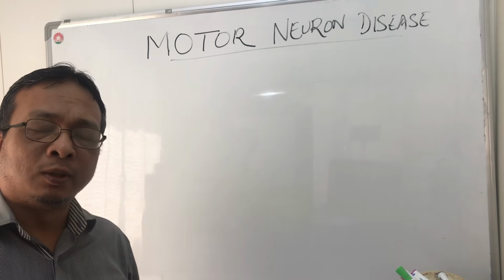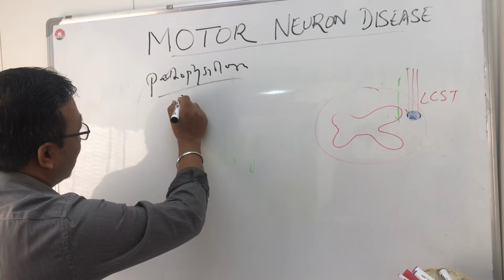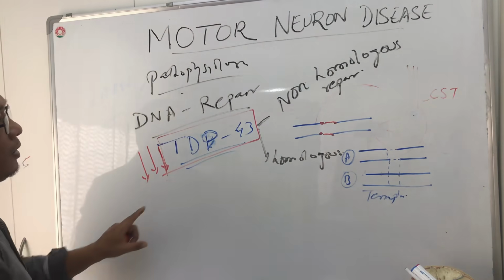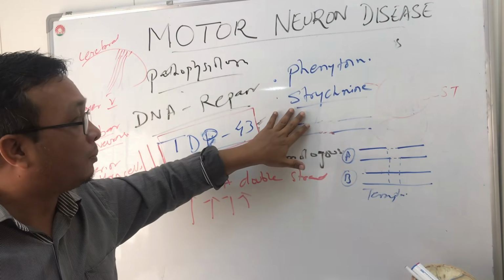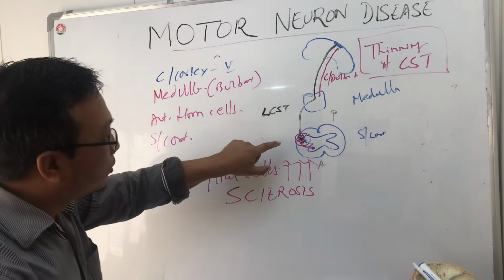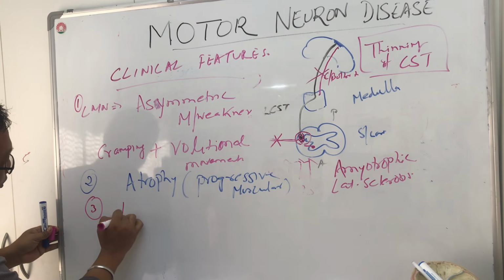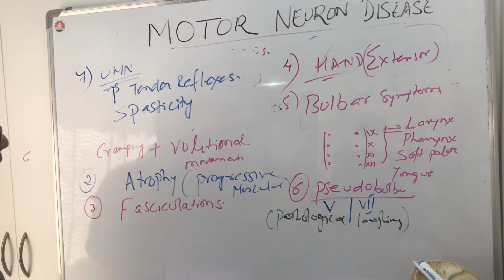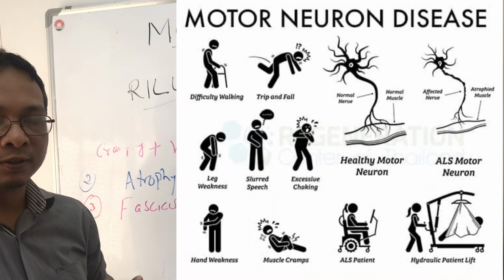motor neurone disease:amyotrophic lateral sclerosis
Motor neurone disease (MND) is an uncommon condition that affects the brain and nerves. It causes weakness that gets worse over time. There's no cure for MND, but there are treatments to help reduce the impact it has on a person's daily life